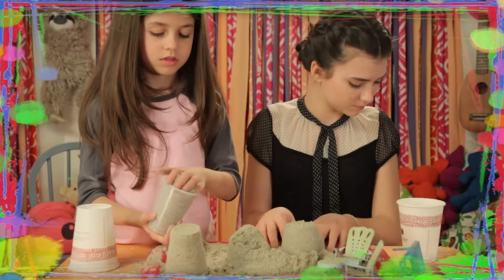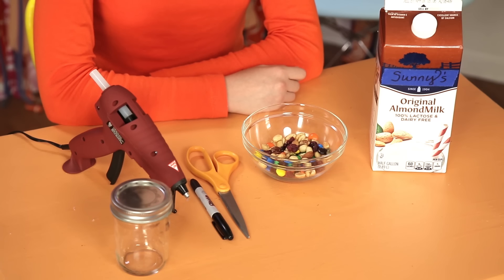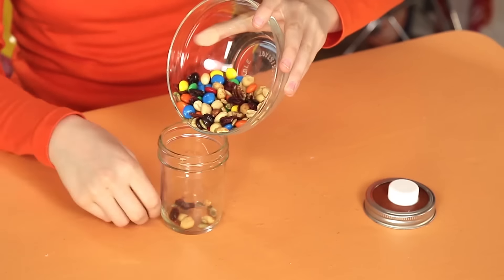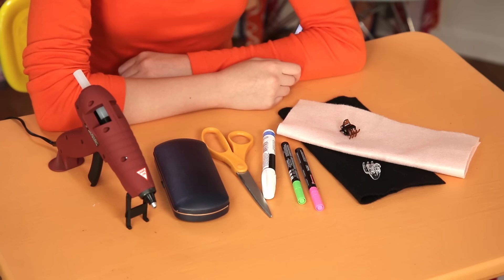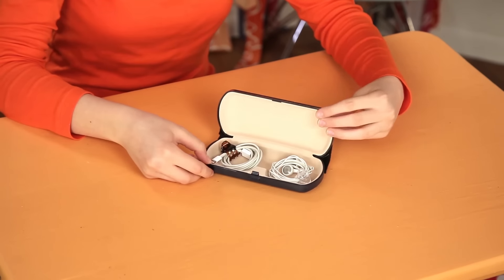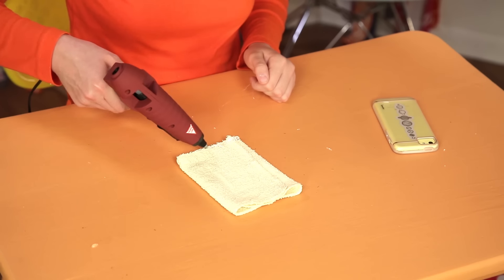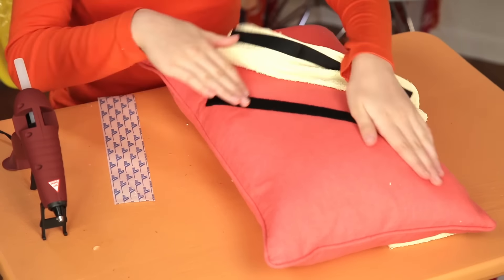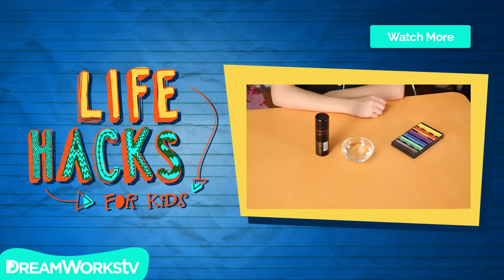Road Trip Hacks | LIFE HACKS FOR KIDS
Expert life hacker Sunny is back and this time she's taking her hacks on road! From a handy snack shaker and kitty cat cord organizer to a creative and comfortable seat belt pillow, Sunny's got all the travel tips you need. Get all the portable tricks right here! Only on Peacock Kids.

Expert life hacker Sunny gives kids the inside scoop to all the coolest tips and tricks for navigating through life. Learn how to create your own harmonica with popsicle sticks, turn a t-shirt into a tote bag and make a lantern out of a sports drink. Plus, sneaky school secrets, paw-fect toys for your favorite pet and so much more. Tune in for the coolest D.I.Y tips, and you'll never be bored again!
→ Credits ←
Host: Sunny Keller
Directed and Written by: Jeannie Roshar and Gary Anthony Williams
Executive Produced by: Jeannie Roshar and Gary Anthony Williams
Segment Producer: Sheena Ryan
Director of Photography: Jonathan Stromberg
DIT: Chris Ellison
Edited by: Michael Felker
Sound Mixer: Wes Claggett
Production Assistant: Lois Keller
Teleprompter Operator: Ethan Williams
Executive Producer: Judy Meyers
Producer: Rachel Eck
Studio Teacher: Julie Stinson